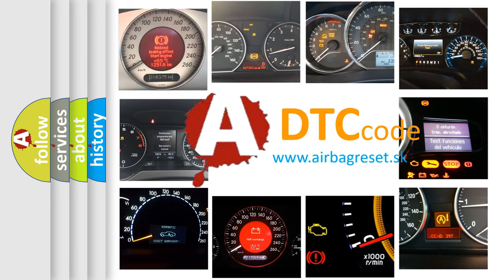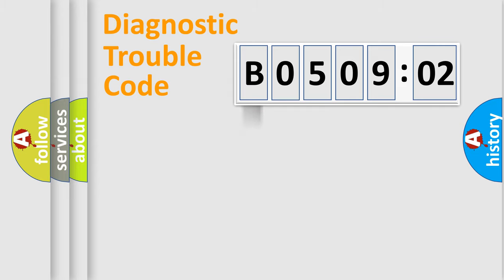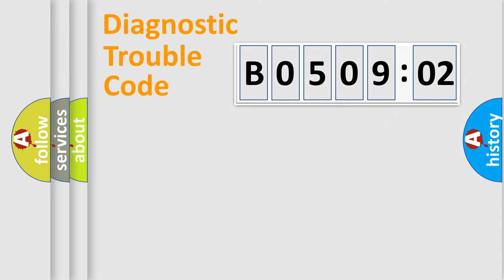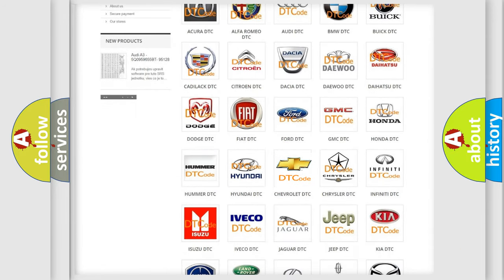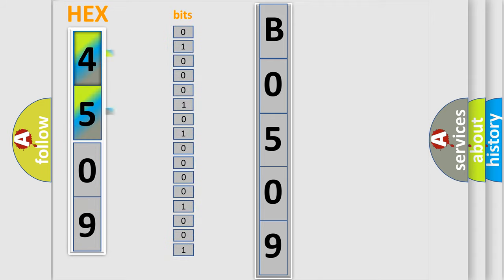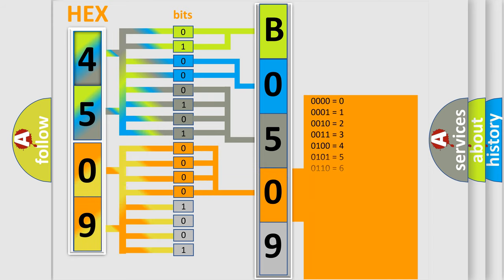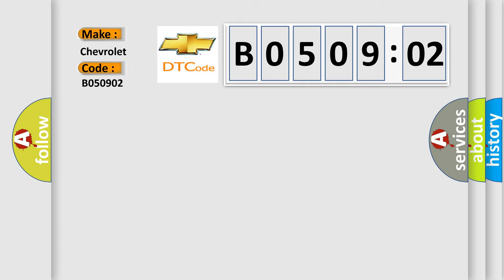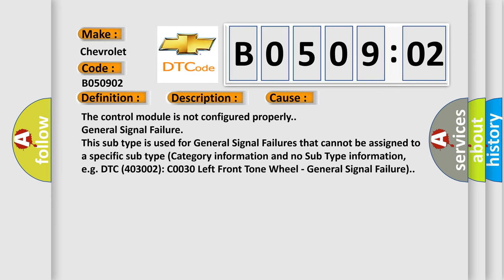DTC Chevrolet B0509-02 Short Explanation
Contents:
0:21 Basic DTC analysis according to OBD2 protocol standard.
1:48 Insight into programming
2:58 A diagnostically understandable description of the Diagnostic Trouble Code
3:05 Basic error definition

Make:
Chevrolet
Code:
B0509 02
Definition:
Invalid Data Received From Brake System Control Module
Description:
Cause:
The control module is not configured properly.